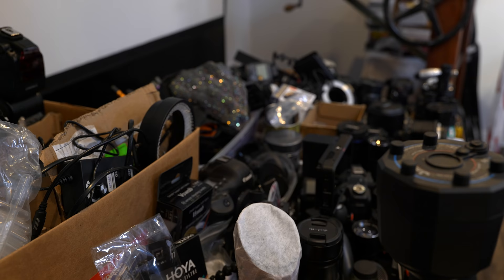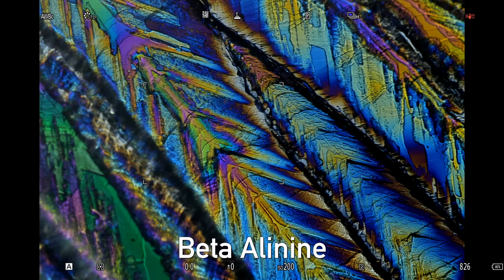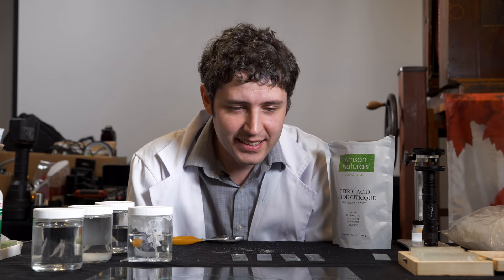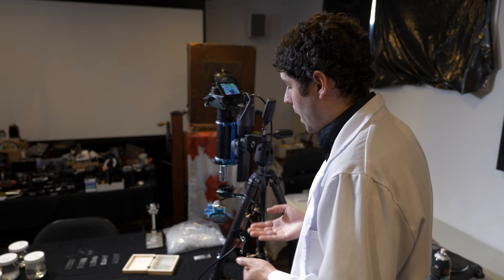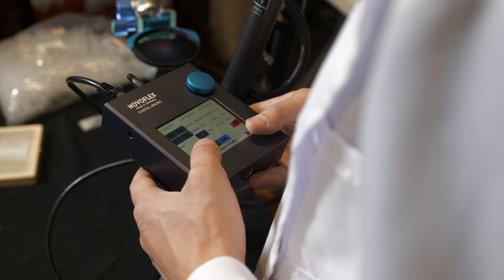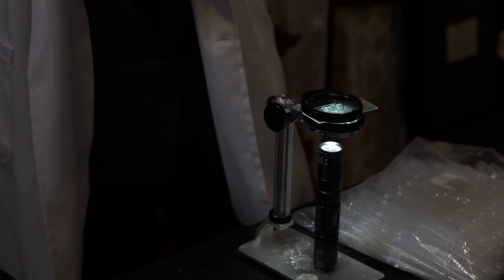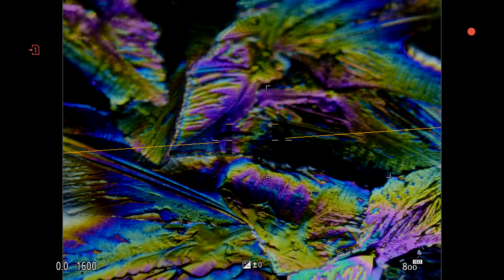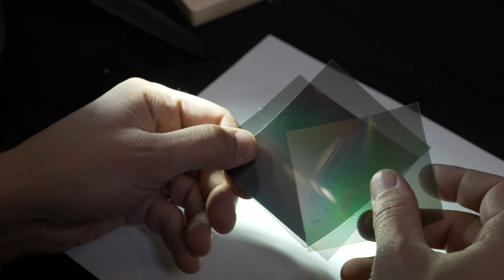DIY Photo Project: Create beautiful abstract photos with polarized crystals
Looking for a fun DIY photo project? We show you how to create beautiful abstract photos out of crystals you make yourself. Try this DIY photo project if you're stuck at home!